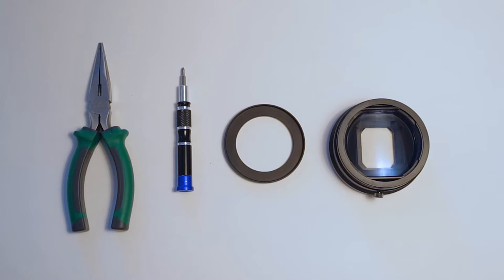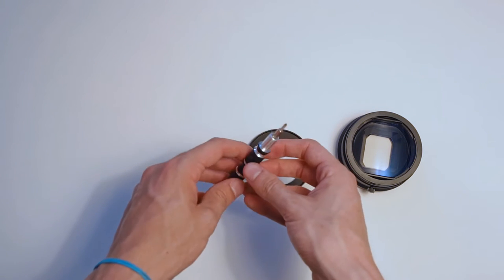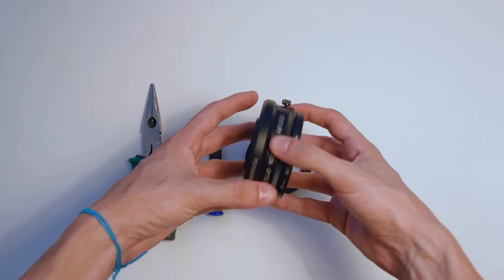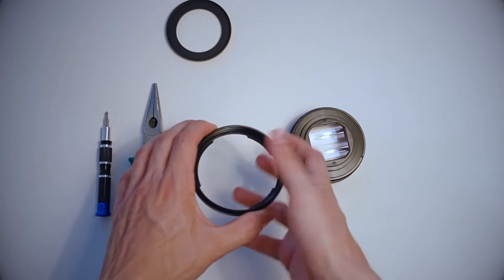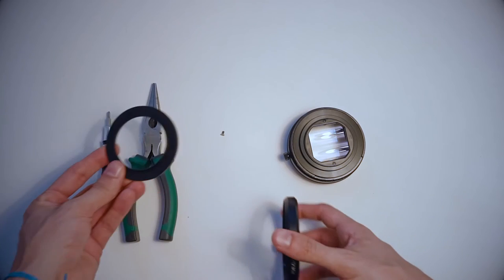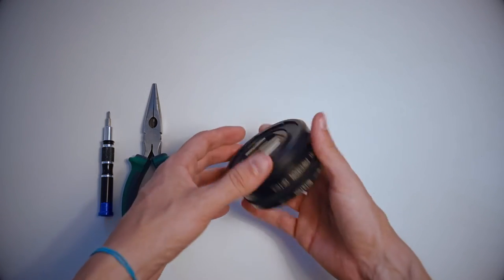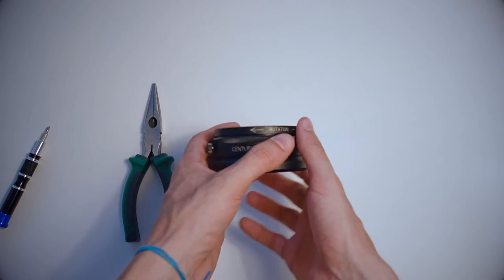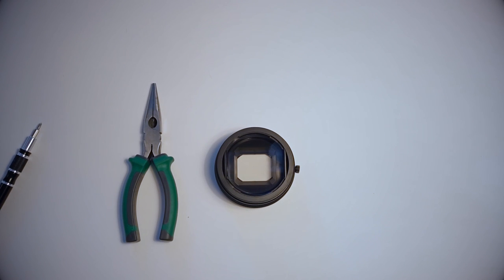Century Optics Anamorphic Lens Bayonet Mount to 52mm Filter Conversion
A quick guide showing how to replace the bayonet mount on the Century Optics 16:9 anamorphic lens with 52mm filter threads so it can be used with regular lenses.

Look for a Century Optics anamorphic on eBay

Get a 52-67mm step ring on eBay

Check out Matt Leaf's Instagram